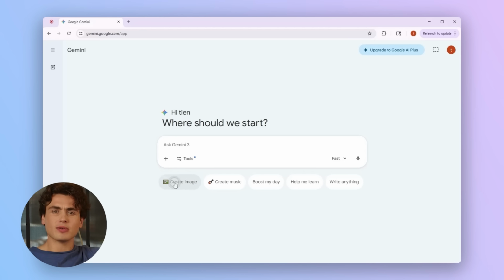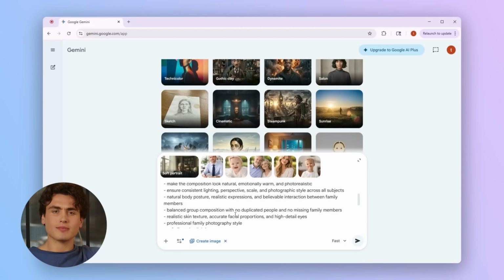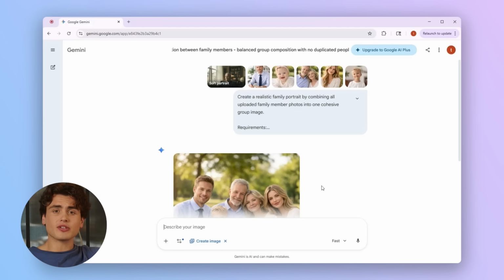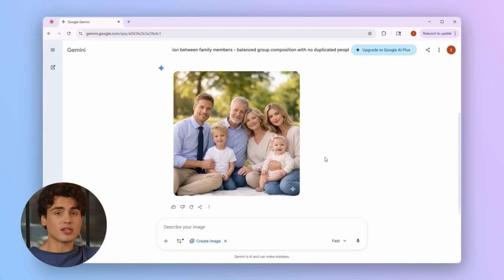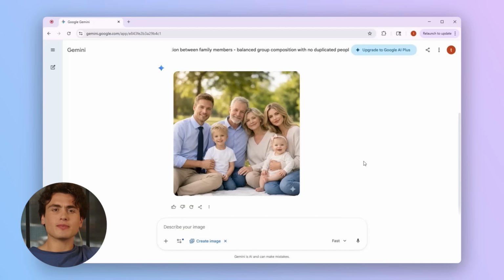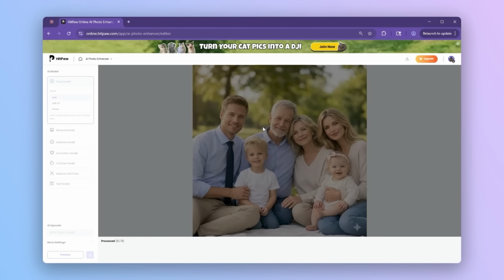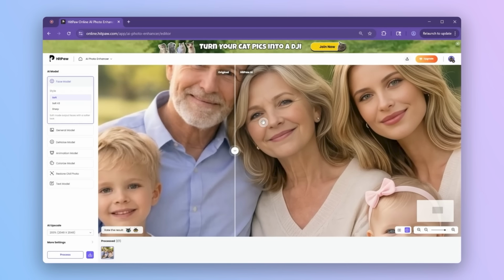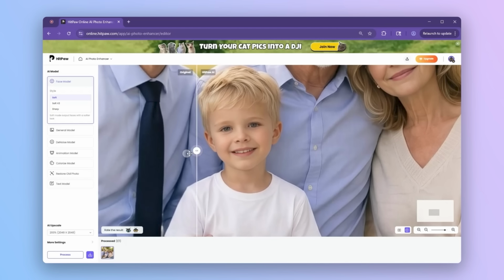How to Create Family Photos with AI Online | Gemini AI Photo Editing Tutorial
You’ll learn:
• How to generate family photos with AI
• How to write better AI prompts
• How to get realistic results